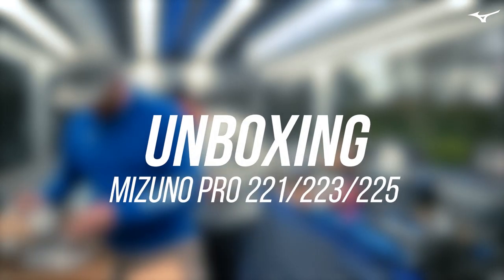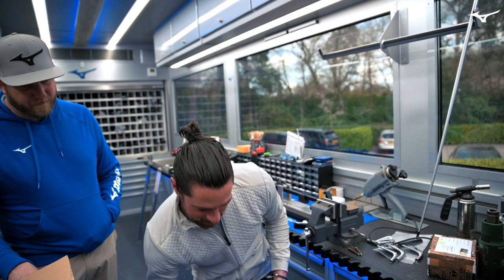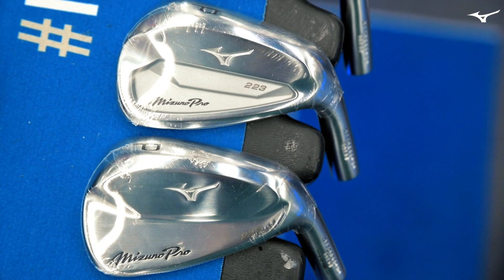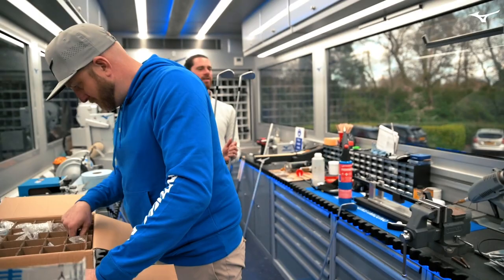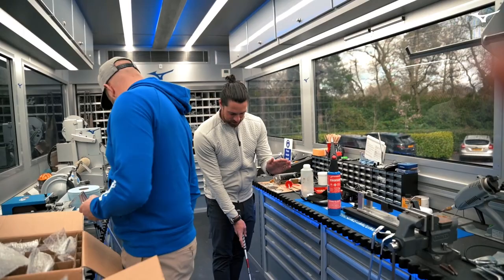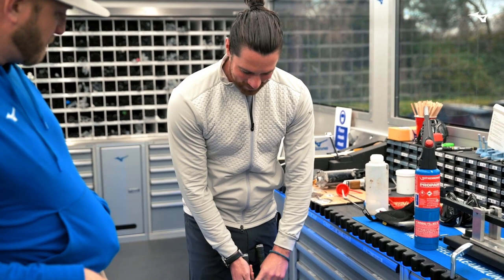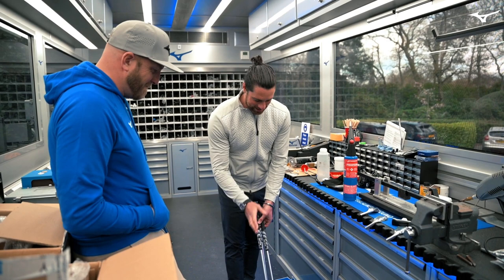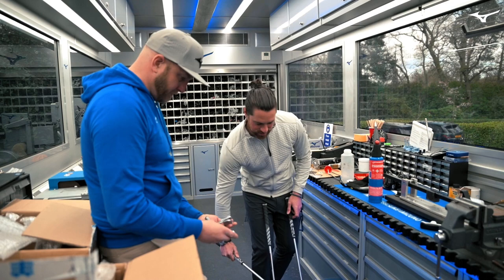TOUR WORKSHOP DIARIES: Mizuno Pro 221, 223 and 225 irons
Mizuno Tour Rep Matt McIsaac gets a little confused between Mizuno Pro 221, 223 and 225 wedges. demonstrating how well our more complex constructions now hide their technology. Always a big moment when the new irons arrive and the tour team takes its first look at the final product. More on the Mizuno Pro irons from the 9th December. First assembled sets available from February 2021.